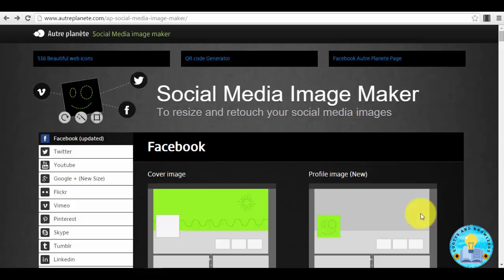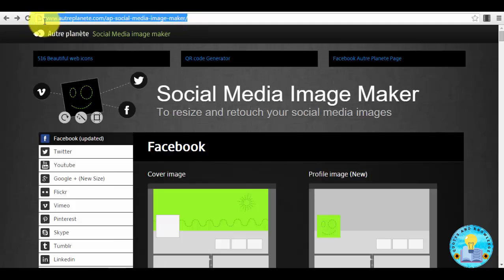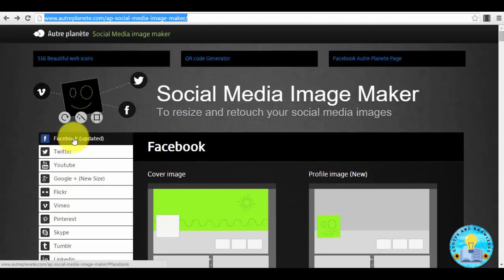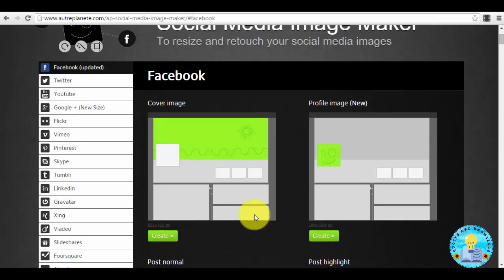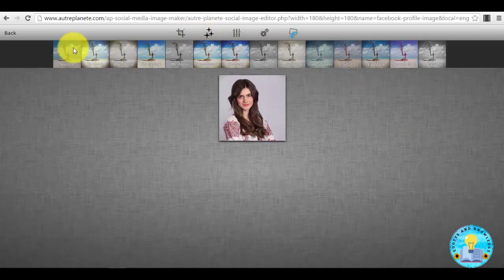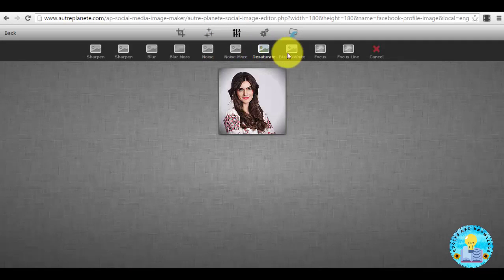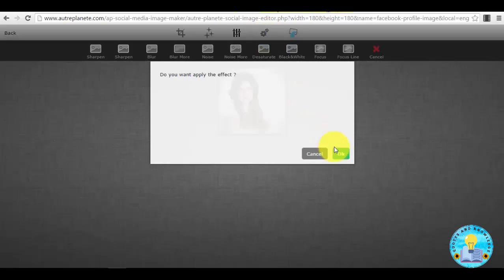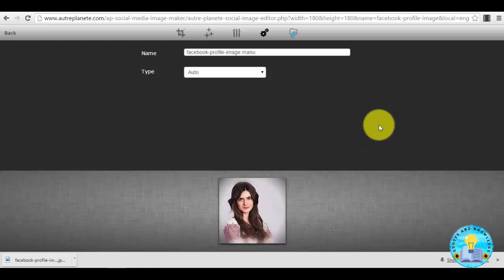Lecture 3 Social Media Image Maker